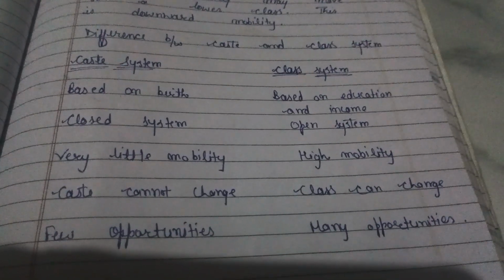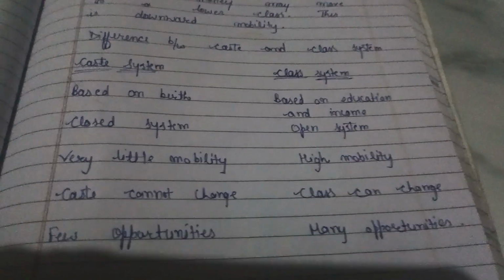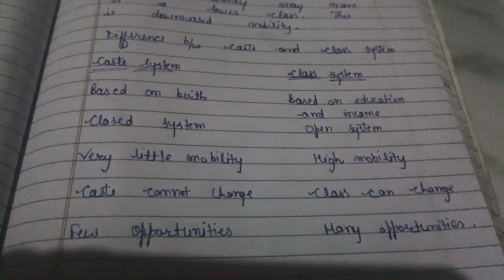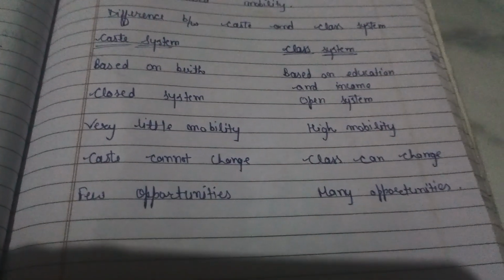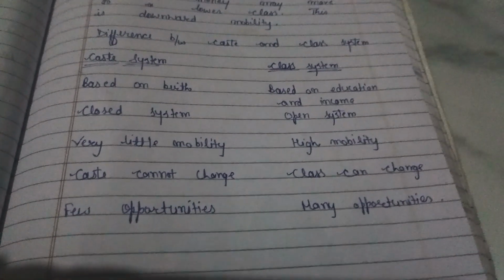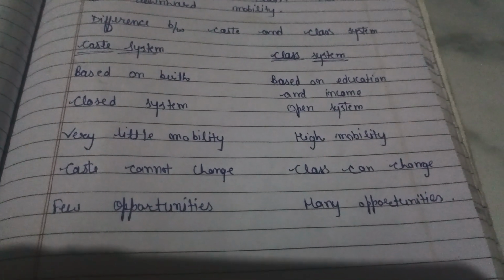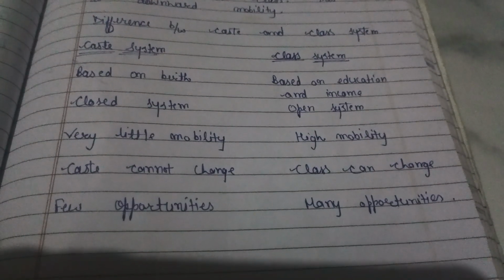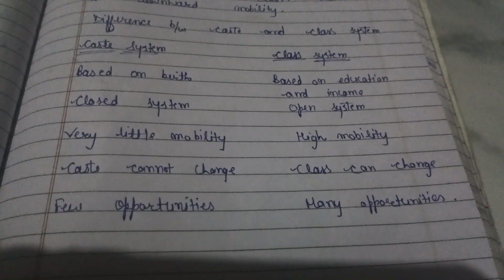Mobility: Nature, Types, Measurement & Emergence of Middle Class | Sociology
Hello Students / Aspirants,
​इस वीडियो में हम Sociology (समाजशास्त्र) के एक बेहद महत्वपूर्ण टॉपिक Social Mobility (सामाजिक गतिशीलता) को विस्तार से समझेंगे। अगर आप MA Sociology, BA या किसी भी प्रतियोगी परीक्षा (जैसे JKSSB, UPSC) की तैयारी कर रहे हैं, तो यह लेक्चर आपके लिए बहुत मददगार साबित होगा।
​📌 इस वीडियो में कवर किए गए मुख्य बिंदु (Topics Covered):
​Nature and Types of Social Mobility (सामाजिक गतिशीलता की प्रकृति और प्रकार)
​Measurement of Social Mobility (सामाजिक गतिशीलता का मापन)
​Mobility within Caste + Class System (जाति और वर्ग व्यवस्था के भीतर गतिशीलता)
​Emergence of Middle Class (मध्यम वर्ग का उदय)
​वीडियो को पूरा देखें ताकि आपका कॉन्सेप्ट पूरी तरह क्लियर हो जाए।